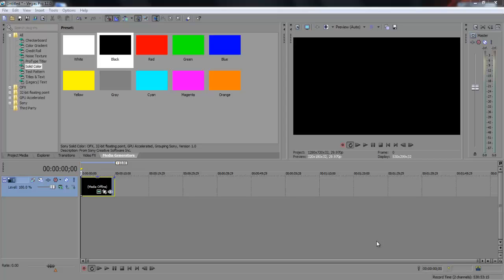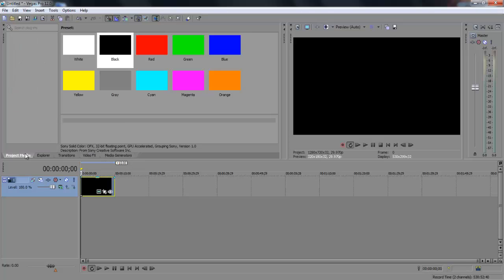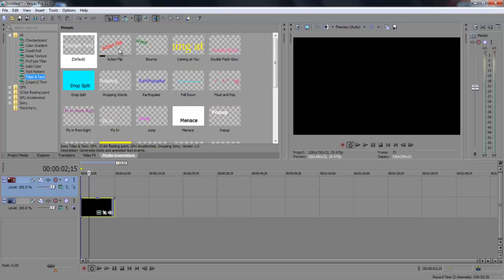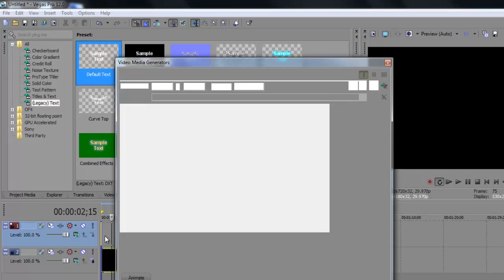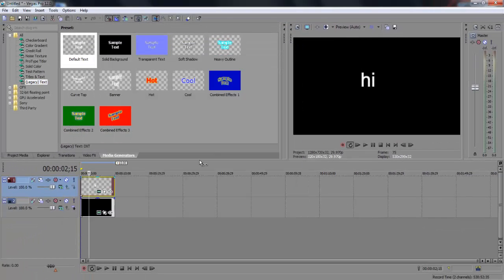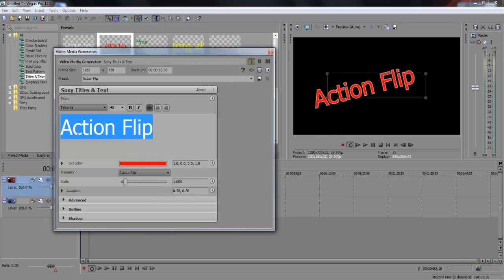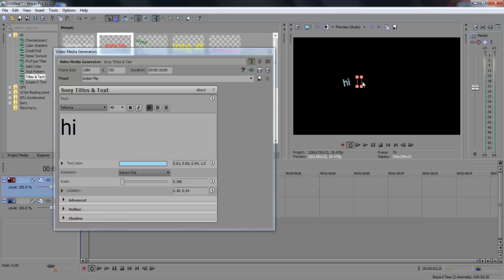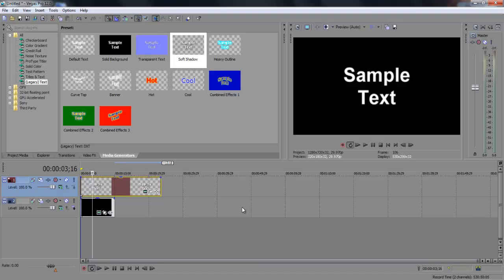Sony Vegas Basics: How to Create Text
In this tutorial, I show you how to edit text in Sony Vegas Pro 12. Hope you enjoy!